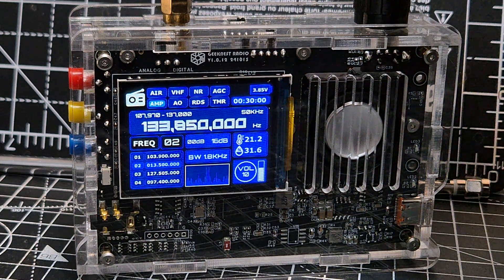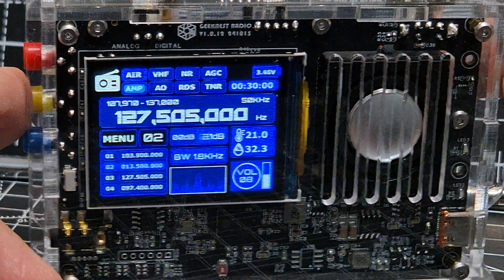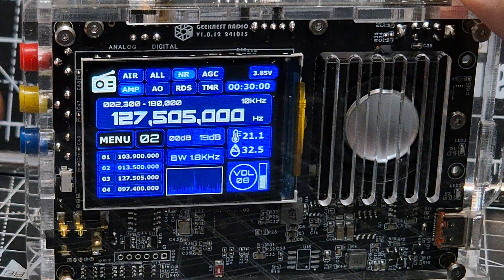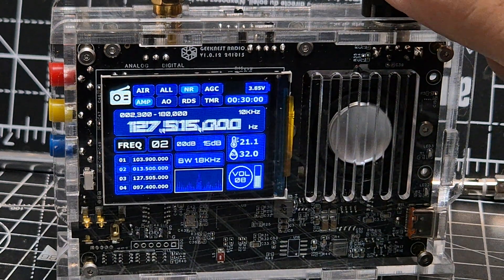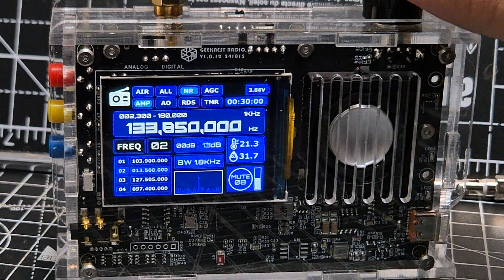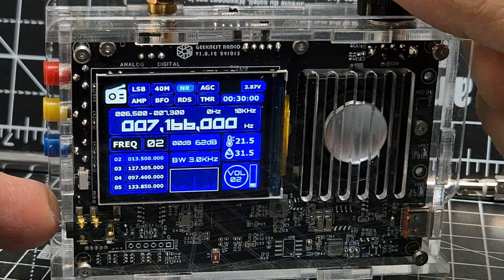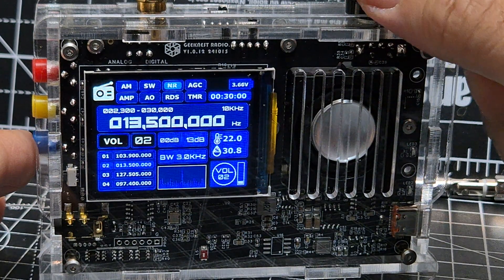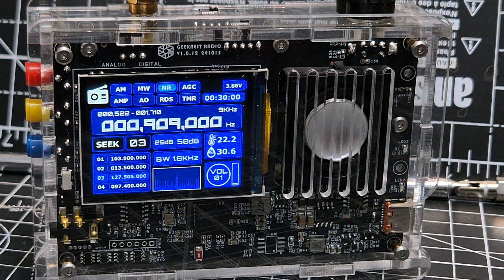GEEKNEST V5A Receiver - Airband Set Up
Aliexpress Purchase